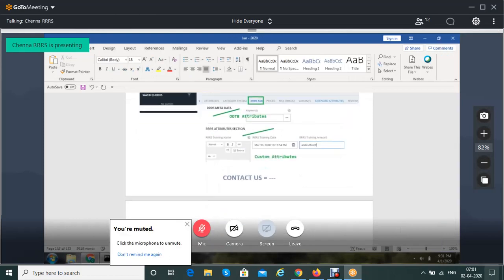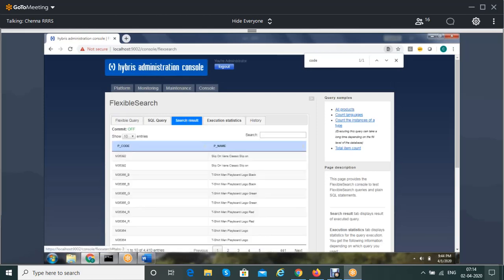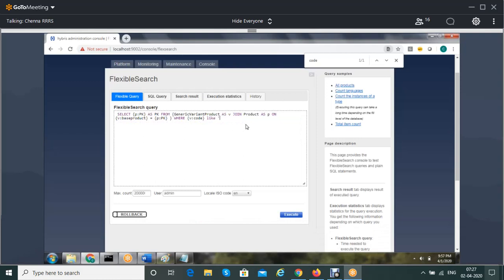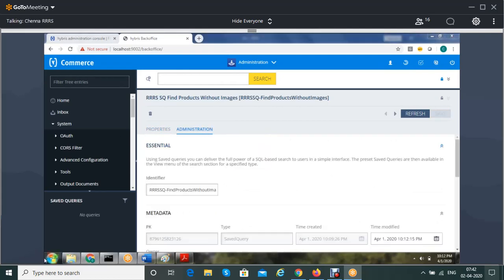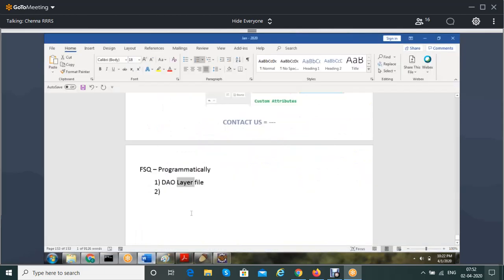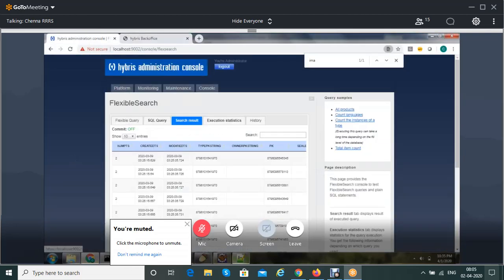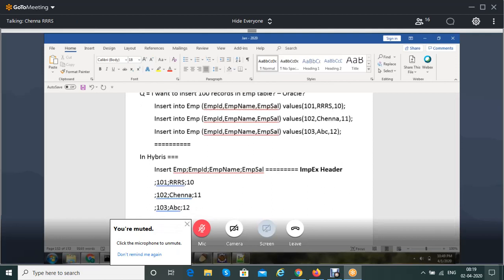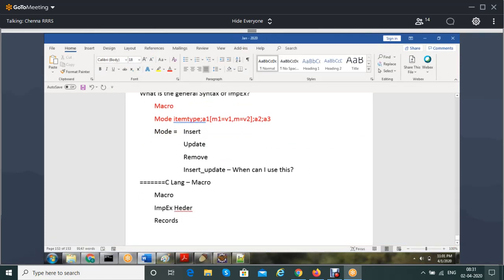Hybris / SAP Commerce Cloud Flexible Search Queries [ Contact Us = ]